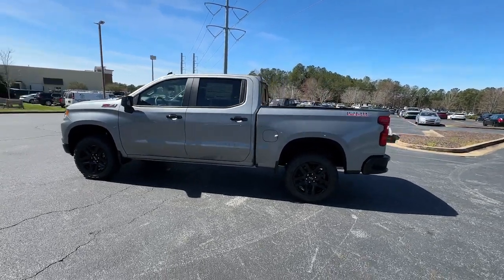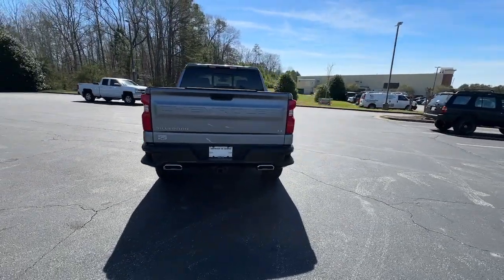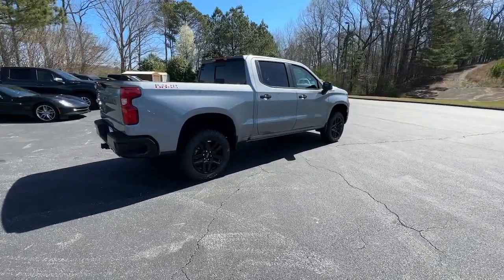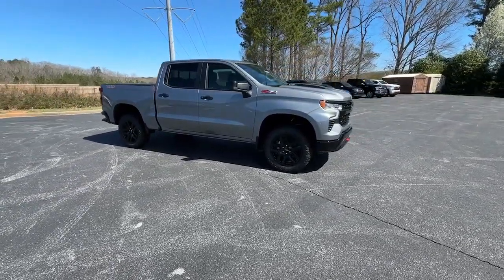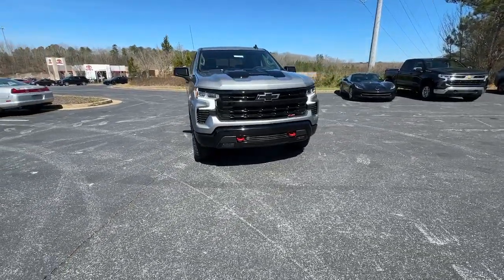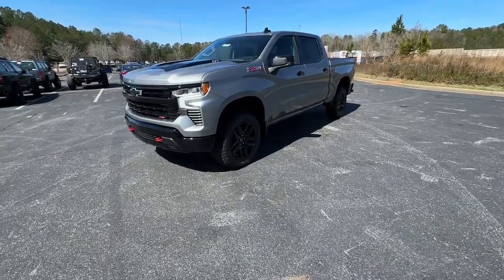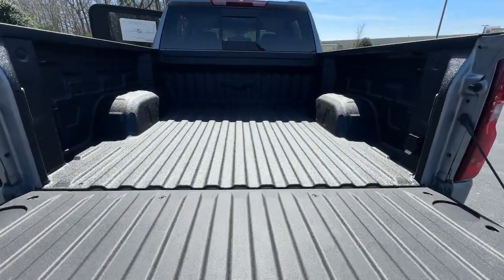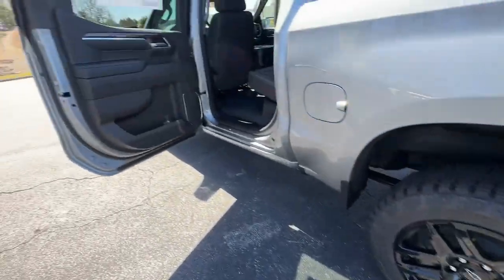2024 Chevrolet Silverado_1500 Jasper, Cartersville, Alpharetta, Dawsonville, Canton, North Georgia T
Sterling Gray Metallic New 2024 Chevrolet Silverado_1500 LT Trail Boss available in Canton, Georgia at CHevrolet of Canton. Servicing the Jasper, Cartersville, Alpharetta, Dawsonville, North Georgia area.

ADAPTIVE CRUISE CONTROL,IN-VEHICLE TRAILERING APP  SYSTEM  includes checklist  trailer maintenance reminders  trailer security alerts  trailer mileage  tow/haul reminder  trailer electrical diagnostics and Trailer Tire Pressure Monitor System module,BOSE SOUND SYSTEM  PREMIUM 7-SPEAKER SYSTEM  with Richbass woofer,WIRELESS CHARGING,REAR AXLE  3.23 RATIO,SHIFTER  ELECTRONIC TRANSMISSION RANGE SELECTOR  includes steering column paddle shifters,ENGINE  6.2L ECOTEC3 V8  (420 hp [313 kW] @ 5600 rpm  460 lb-ft of torque [624 Nm] @ 4100 rpm); featuring Dynamic Fuel Management that enables the engine to operate in 17 different patterns between 2 and 8 cylinders  depending on demand  to optimize power delivery and efficiency,CHEVYTEC SPRAY-ON BEDLINER  BLACK  (does not include spray-on liner on tailgate due to Black composite inner panel),PROTECTION PACKAGE  includes (B1J) wheel house liners and (CGN) Chevytec spray-on bedliner,WHEELS  20 X 9 (50.8 CM X 22.9 CM) HIGH GLOSS BLACK PAINTED ALUMINUM,JET BLACK  LEATHER-APPOINTED FRONT OUTBOARD SEATING POSITIONS,GVWR  7100 LBS. (3221 KG),WINDOW  POWER  REAR SLIDING  with rear defogger,UNIVERSAL HOME REMOTE,CONVENIENCE PACKAGE II  includes (UG1) Universal Home Remote  (A48) rear sliding power window  (PZ8) Hitch Guidance with Hitch View  (JL1) Trailer brake controller and (UET) Trailering App Includes (UQA) Bose Premium Sound System.,WHEELHOUSE LINERS  REAR,CENTER CONSOLE  FLOOR-MOUNTED  with cup holders  Wireless Charging  power cord management  hanging file folder capability; includes removable storage tray Includes (EPH) Electronic Transmission Range Selector (console mounted).),TRAILER BRAKE CONTROLLER  INTEGRATED,LEATHER PACKAGE  Includes (SNR) Up-level Rear Seat with Storage Package.,TAILGATE  GATE FUNCTION POWER UP/DOWN  with power lock and release,COOLING  EXTERNAL ENGINE OIL COOLER,STEERING COLUMN LOCK  ELECTRICAL,TIRES  LT265/60R20 BLACKWALL GOODYEAR WRANGLER TERRITORY MT,SUNROOF  POWER  on Crew Cab models,SEAT  UP-LEVEL REAR WITH STORAGE PACKAGE  60/40 folding bench for Crew Cab models  includes full-length bench seat  seatback storage on left and right side  center fold out armrest with 2 cupholders  full cab width under-seat storage  (includes child seat top tether anchor),USB PORTS  2  CHARGE/DATA PORTS LOCATED INSIDE CENTER CONSOLE,STERLING GRAY METALLIC,AUDIO SYSTEM  CHEVROLET INFOTAINMENT 3 PREMIUM SYSTEM  with Google built-in compatibility (select service plan required  terms and limitations apply) including navigation capability  13.4 diagonal HD color touchscreen  includes multi-touch display  AM/FM stereo  Bluetooth streaming audio for music and most phones; featuring Wireless Apple CarPlay and Wireless Android Auto capability for compatible phones  advanced voice recognition  in-vehicle apps  personalized profiles for infotainment and vehicle settings (STD),TRANSMISSION  10-SPEED AUTOMATIC  with Electronic Transmission Range Selector  (ETRS)  electronically controlled with overdrive  tow/haul mode and steering column paddle shifters. Includes Cruise Grade Braking and Powertrain Grade Braking,LT TRAIL BOSS PREFERRED EQUIPMENT GROUP  includes standard equipment,TIRE  SPARE 265/70R17SL ALL-SEASON  BLACKWALL  (STD),HITCH GUIDANCE WITH HITCH VIEW,SEATS  FRONT BUCKET  with center console (Includes (EPH) Electronic Transmission Range Selector (console mounted).,ACTIVE EXHAUST  DUAL  SPORT-MODE ENABLED,COOLING  AUXILIARY EXTERNAL TRANSMISSION OIL COOLER,ALTERNATOR  170 AMPS,Tow Hitch,Lane Departure Warning,Lane Keeping Assist,Front Collision Mitigation,Front Collision Warning,Automatic Highbeams,Climate Control,Multi-Zone A/C,A/C,Security System,Rear Defrost,Keyless Entry,Power Door Locks,Power Driver Seat,Heated Front Seat(s),Driver Adjustable Lumbar,Remote Engine Start,Keyless Start,Heated Steering Wheel,Keyless Start,Locking/Limited Slip Differential,Four Wheel Drive,Tow Hooks,Power Steering,ABS,4-Wheel Disc Brakes,Aluminum Wheels,Tires - Front All-Terrain,Tires - Rear All-Terrain,Tires - Front All-Season,Tires - Rear All-Season,Daytime Running Lights,LED Headlights,Automatic Highbeams,Fog Lamps,Heated Mirrors,Power Mirror(s),Privacy Glass,AM/FM Stereo,Navigation System,MP3 Player,Bluetooth Connection,Auxiliary Audio Input,Smart Device Integration,Satellite Radio,Requires Subscription,Satellite Radio,Requires Subscription,Bluetooth Connection,Smart Device Integration,Blueto